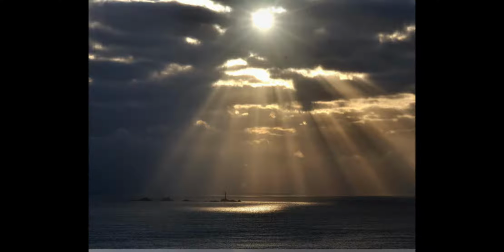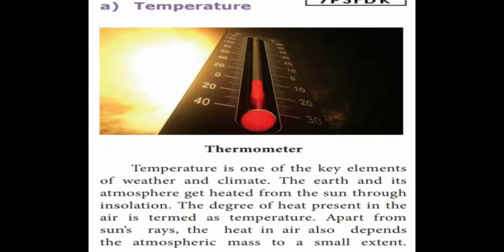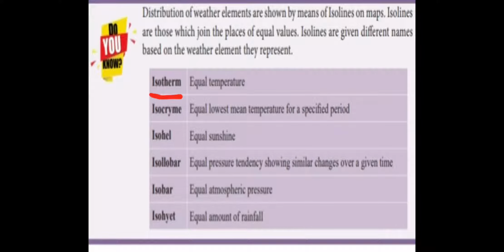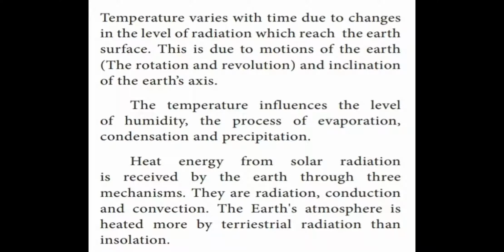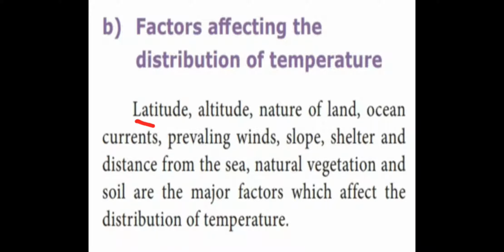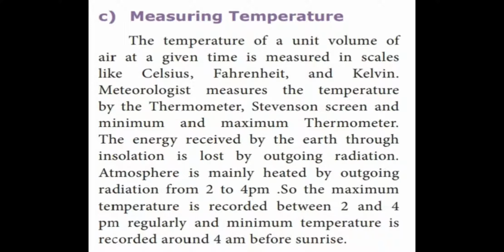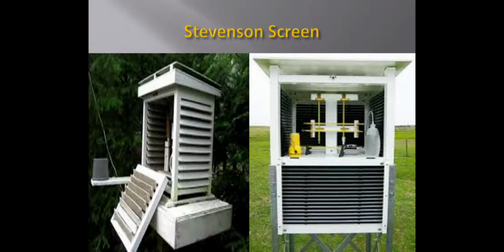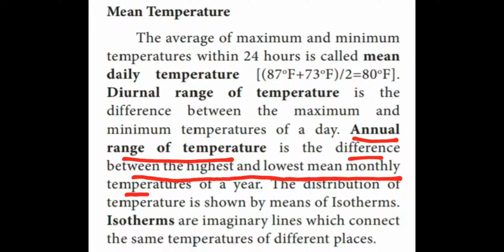8th Std Geography Lesson 2 Weather And Climate. Part 2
This video shows about Geogrphy lesson 2 continuation. The contents are Elements of weather and climate,  Mean Temperature.